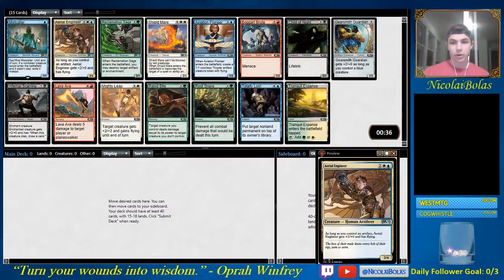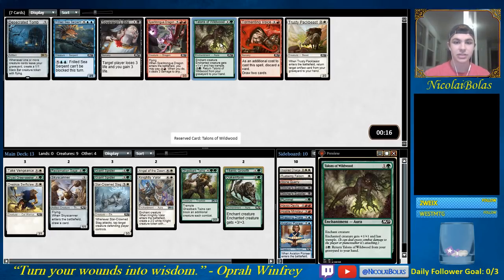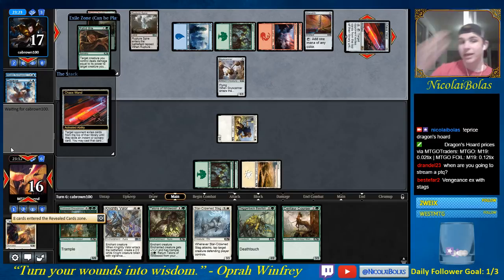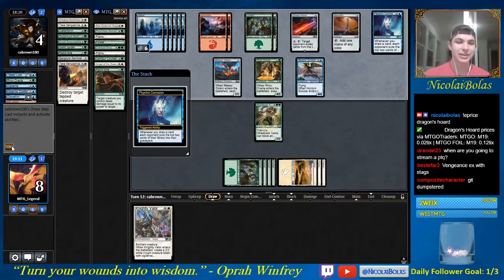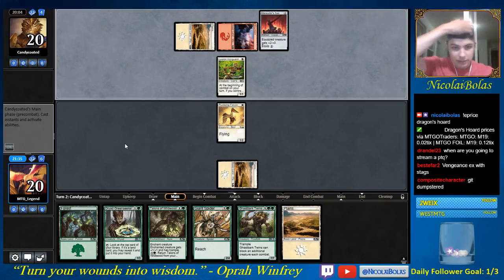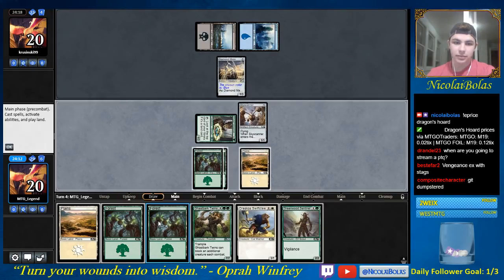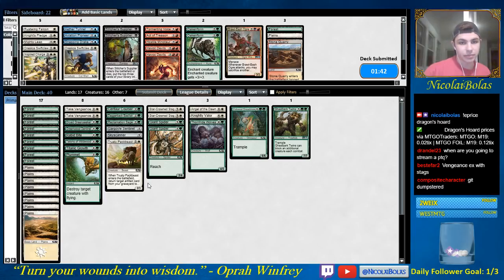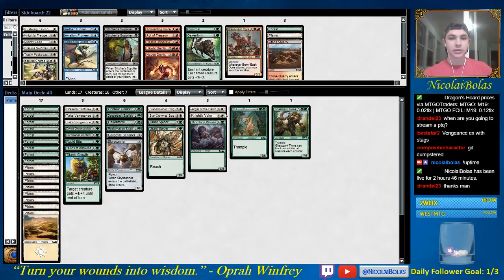M19 DRAFT! WHO NEEDS SYNERGY?!? G/W CREATURES ARE GREAT!!!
Welcome to another M19 draft! This is my 19th Draft Video of Core Set 2019, and the draft and matches were all close and interesting. It is really nice when all the games feel competitive and the draft has tons of close decisions! As always, feel free to discuss any element of the draft or gameplay in the comments and I will gladly respond with my thoughts or answers.